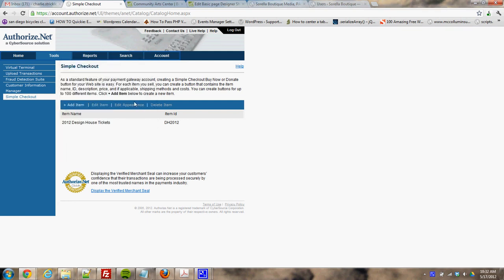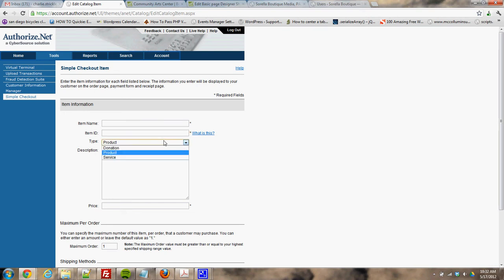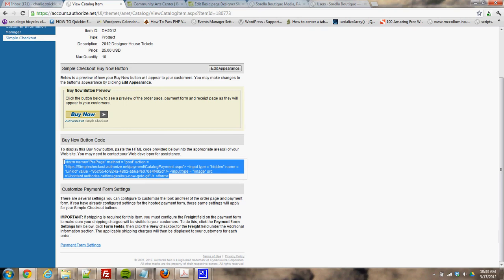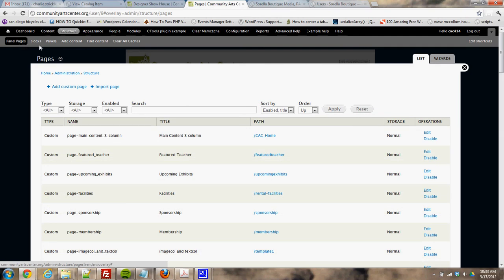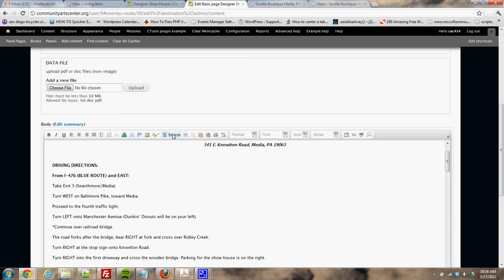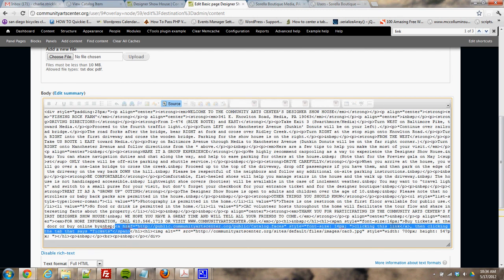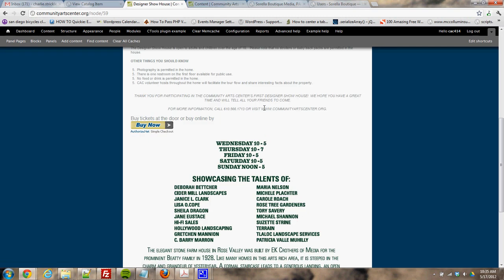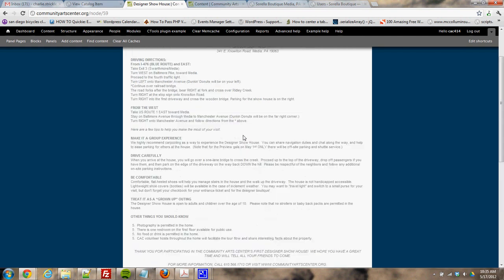Add Authorize.net buy button to Drupal site